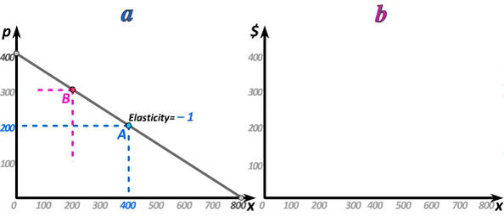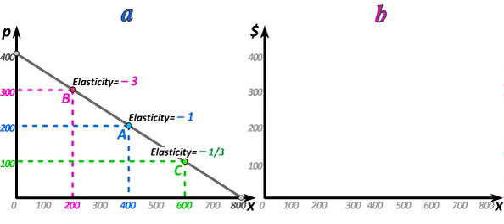nechyba graph 23.1